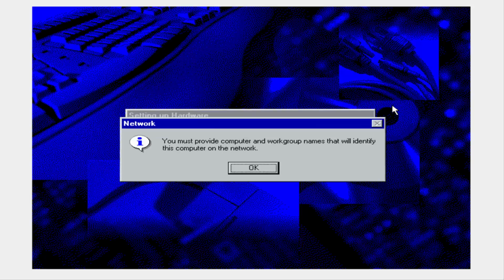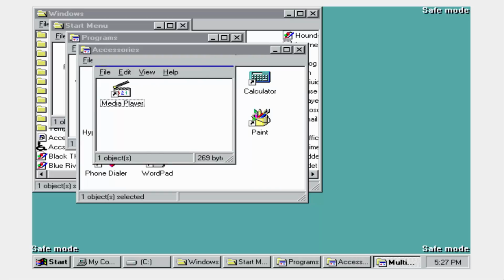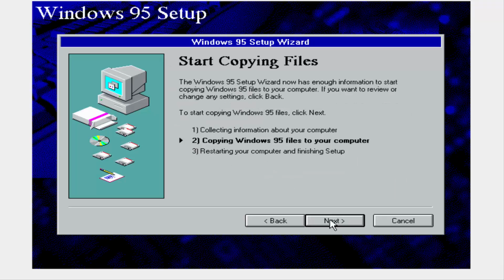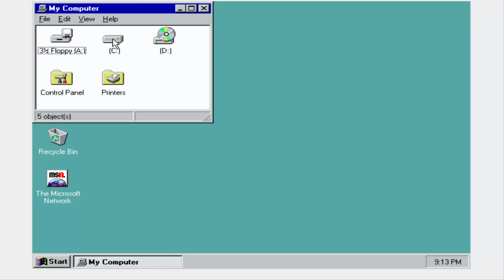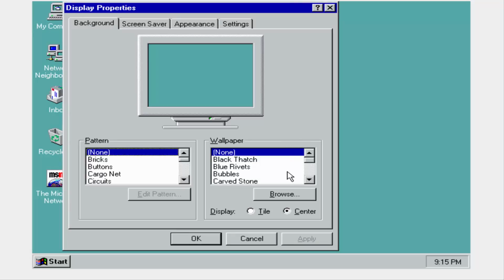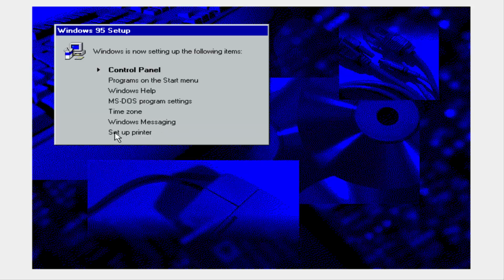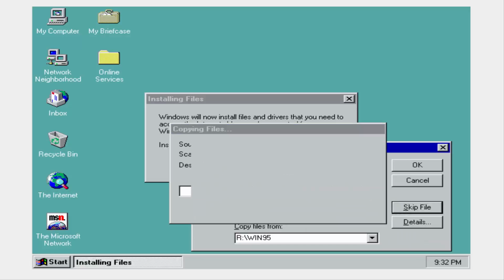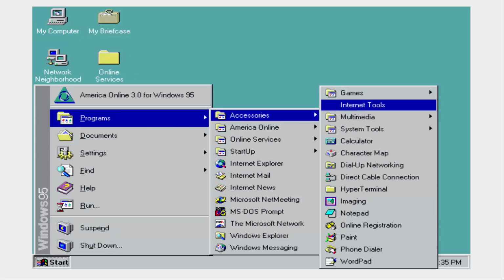Windows 95 RTM OSR 1 and 2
Windows 95 RTM, OSR 1 & 2 are the last versions of Windows 95. sorry for the late upload, i was pretty busy today!
Sources:
Microsoft Help Articles
BetaArchive Wiki
Beta Wiki